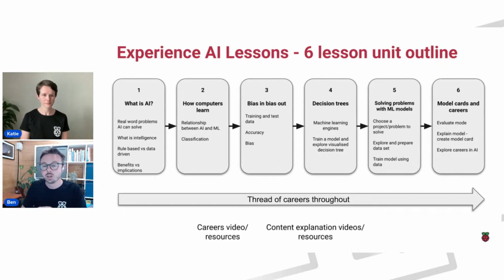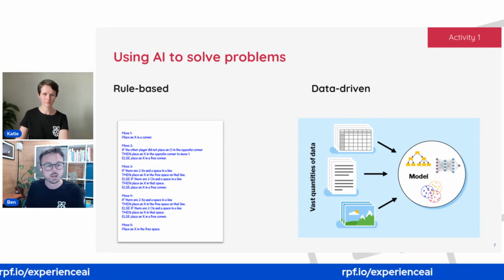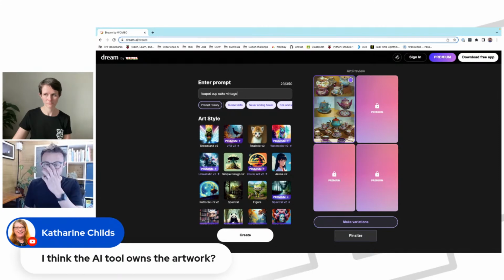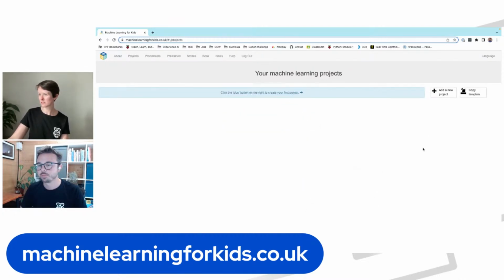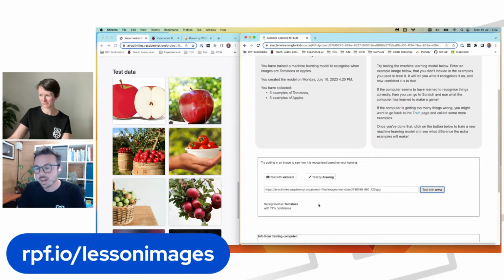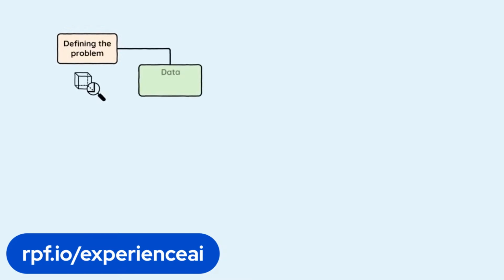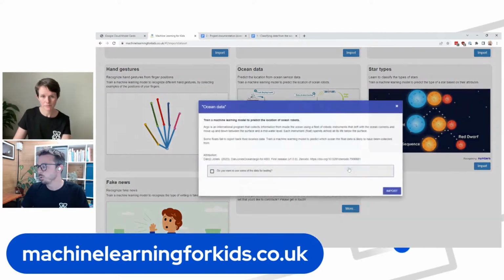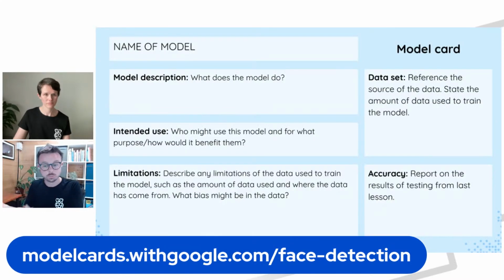Experience AI webinar: Introduction to the lesson materials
Join Ben and Katie as they talk you through Experience AI, our resources about machine learning and AI.